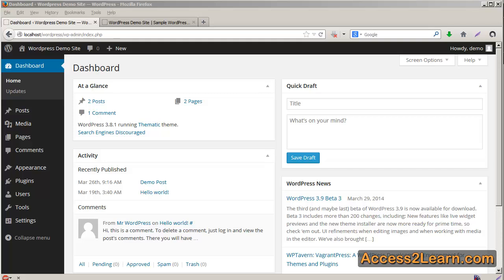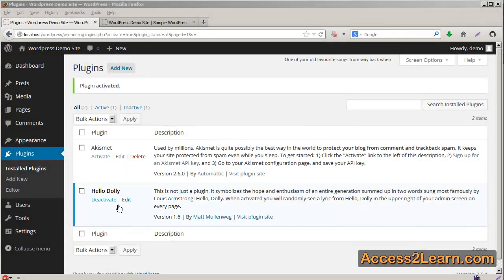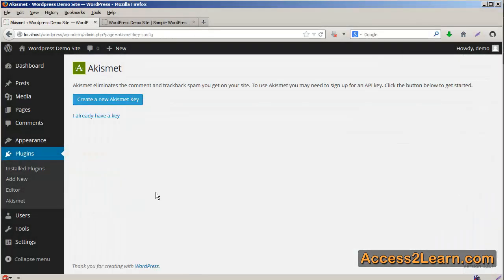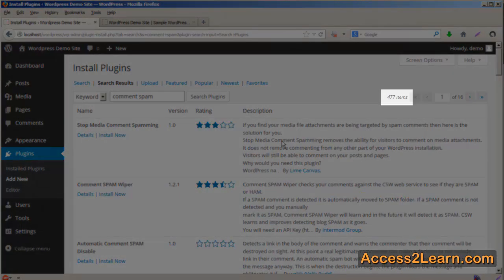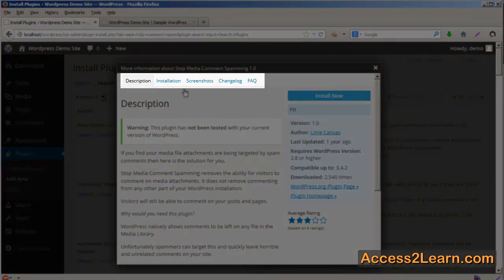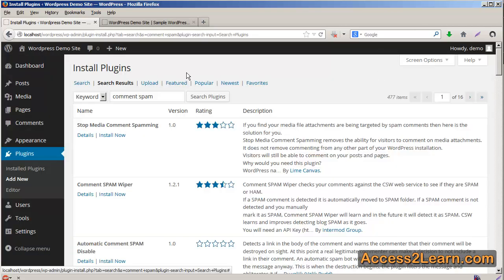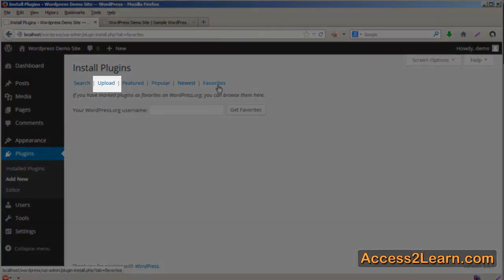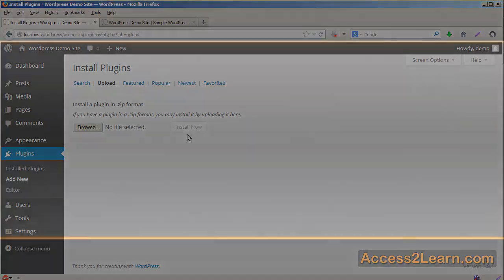How to Find, Install, and Configure Wordpress Plugins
WordPress plugins extend the core functionality of your website.
This quick tutorial will show you how to search and find plugins for your WordPress site, as well as how to configure and activate those plugins.